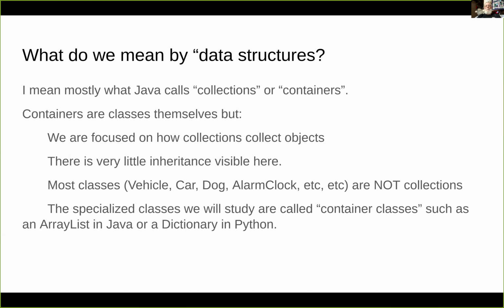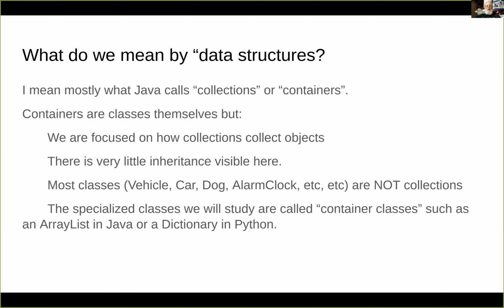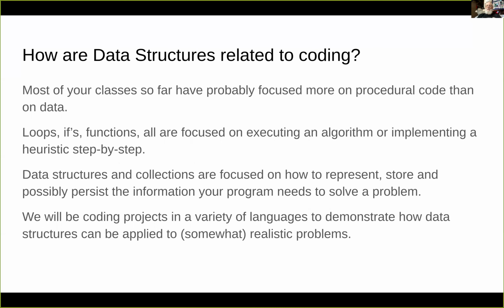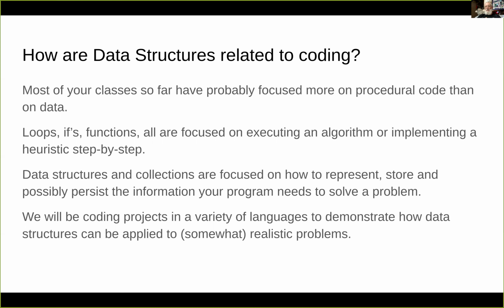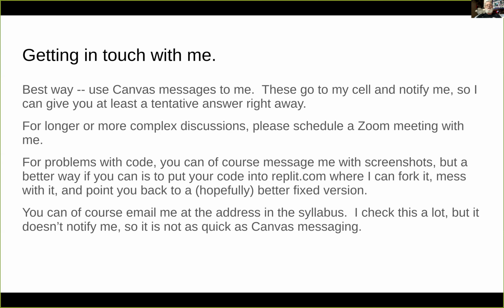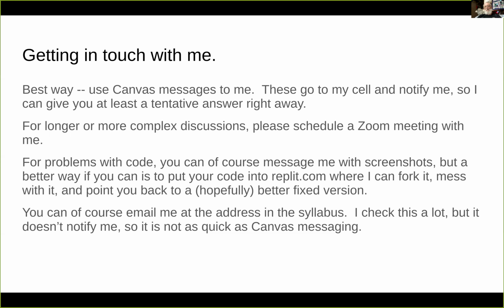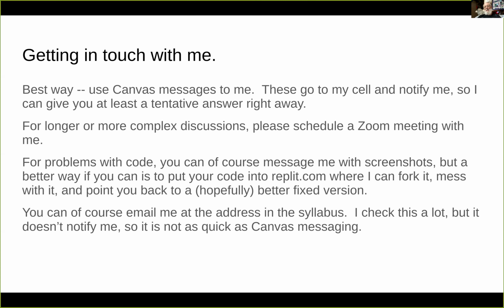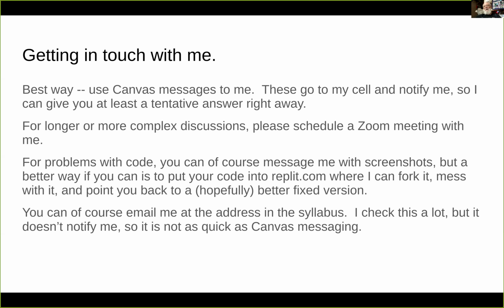cop4530c video1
Intro to COP4530C Data Structures and Algorithms